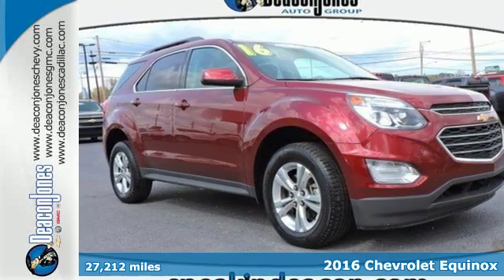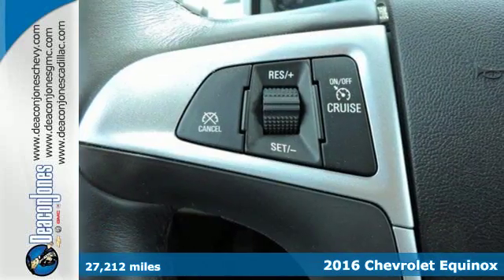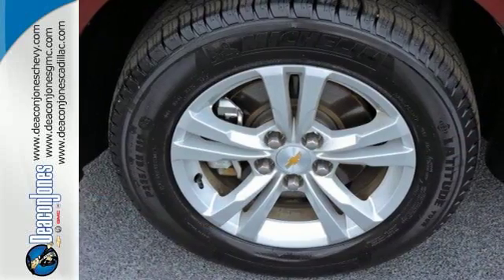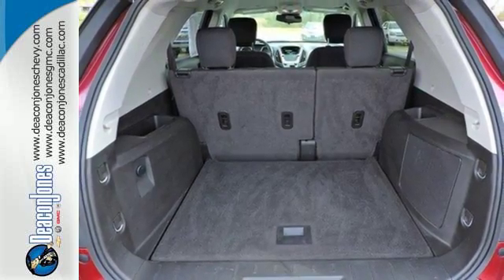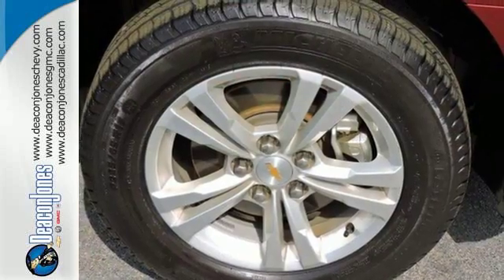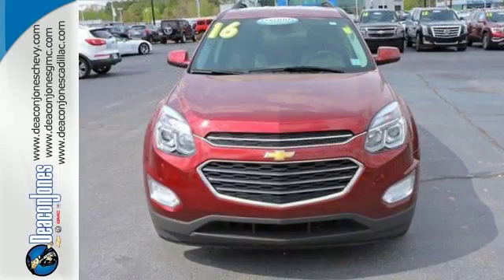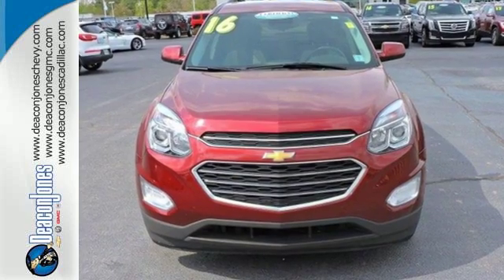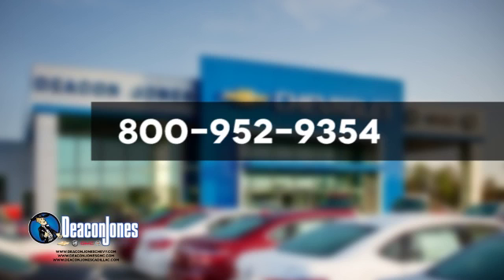2016 Chevrolet Equinox Smithfield NC Selma, NC SA8031 - SOLD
Year: 2016
Make: Chevrolet
Model: Equinox
Trim: FWD 4dr LT
Engine: 2.4L 4 Cylinder Engine
Transmission: AUTOMATIC
Color: SIREN RED TINTCOAT
Interior: LIGHT TITANIUM/ JET BLACK
Mileage: 27212
Stock #: SA8031
VIN: 2GNALCEK8G6249890
EPA 32 MPG Hwy/22 MPG City! Heated Seats, AUDIO SYSTEM, CHEVROLET MYLINK RADIO... CONVENIENCE PACKAGE, TRANSMISSION, 6-SPEED AUTOMATIC WITH.. Onboard Communications System, Back-Up Camera, Alloy Wheels, SIREN RED TINTCOAT SEE MORE! KEY FEATURES INCLUDE: Back-Up Camera, Onboard Communications System, Aluminum Wheels. Privacy Glass, Keyless Entry, Child Safety Locks, Heated Mirrors, Electronic Stability Control. OPTION PACKAGES: CONVENIENCE PACKAGE includes (C68) automatic climate control, (BTV) remote vehicle starter system, (NP5) leather-wrapped steering wheel with audio and cruise controls, (AE8) driver 8-way power front seat adjuster and (KA1) heated driver and passenger front seats, SIREN RED TINTCOAT, SEAT ADJUSTER FRONT, DRIVER 8-WAY POWER WITH POWER LUMBAR, ENGINE, 2.4L DOHC 4-CYLINDER SIDI (SPARK IGNITION DIRECT INJECTION) with VVT (Variable Valve Timing) (182 hp [135.7 kW] @ 6700 rpm, 172 lb-ft [232.2 N-m] @ 4900 rpm) (STD), TRANSMISSION, 6-SPEED AUTOMATIC WITH OVERDRIVE (STD), AUDIO SYSTEM, CHEVROLET MYLINK RADIO, 7 DIAGONAL COLOR TOUCH-SCREEN DISPLAY AM/FM/SIRIUSXM STEREO with MP3 playback capability, outside temperature indicator and Radio Data System (RDS), includes Bluetooth streaming audio for select phones; voice-activated technology for radio and phone; Hands-Free smartphone integration with Pandora and Stitcher; Gracenote (Playlist+, Album Art) (STD), REMOTE VEHICLE STARTER SYSTEM, LT PREFERRED EQUIPMENT GROUP Includes Standard Equipment, SEATS, HEATED DRIVER AND FRONT PASSENGER, GVWR, 4960 LBS. (2250 KG). AutoCheck One Owner WHY BUY FROM US: Choose from thousands of preowned vehicles at Deacon Jones. Deacon Jones opened his first used car lot in 1974 in Princeton Pricing analysis performed on 4/4/2017. Horsepower calculations based on trim engine configuration. Fuel economy calculations based on original manufacturer data for trim engine configuration. Please confirm the accuracy of the included equipment by calling us prior to purchase.

Address:
1115 North Bright Leaf Blvd